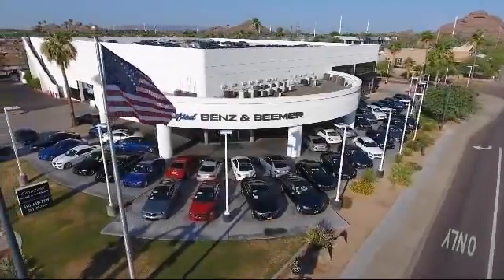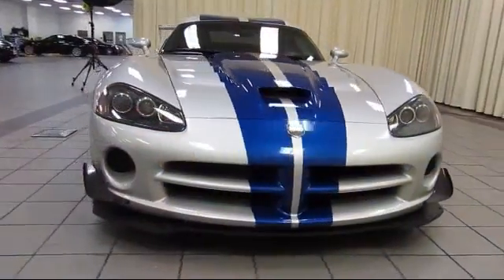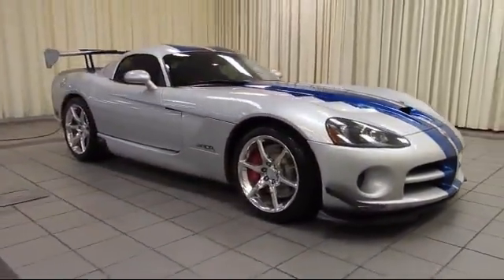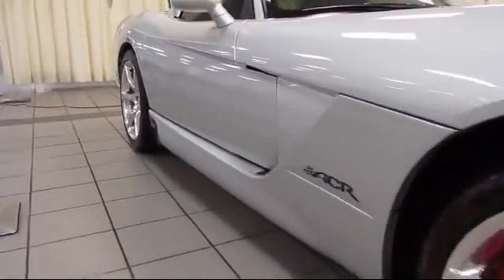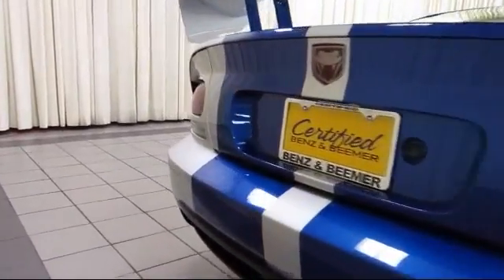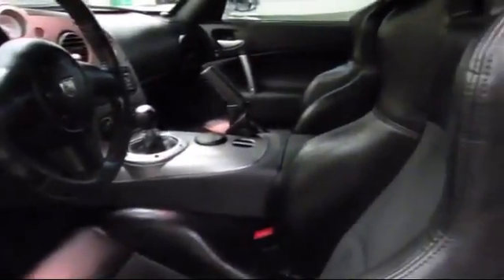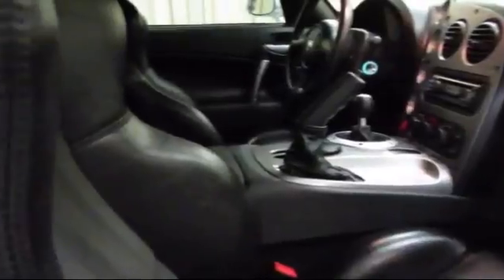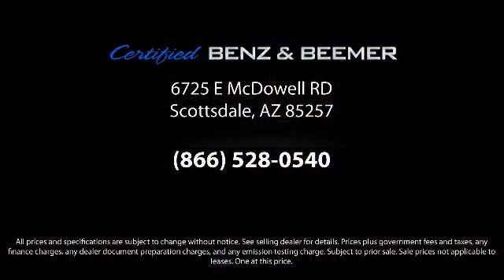2010 Dodge Viper Coupe SRT10 Scottsdale Tempe Mesa Gilbert Phoenix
2010 Dodge Viper Coupe SRT10 Stock Number: 9995B2 Vin:1B3AZ6JZXAV100123.

6725 E. McDowell Road